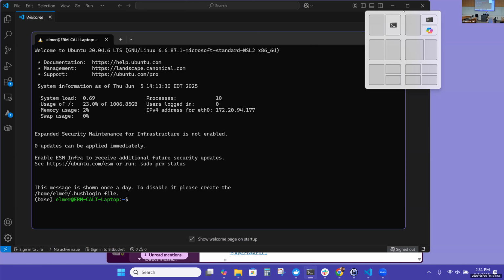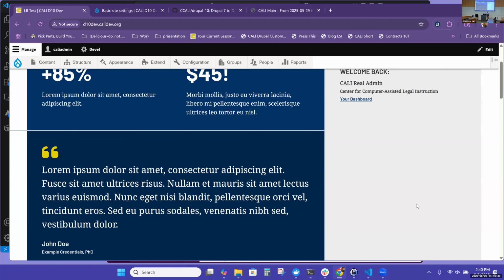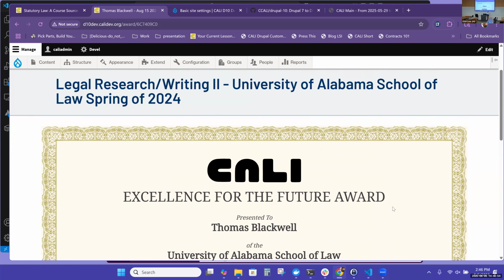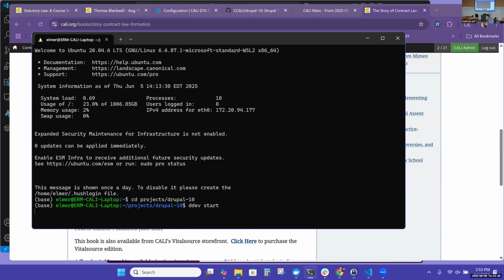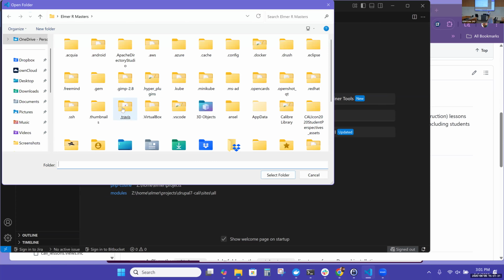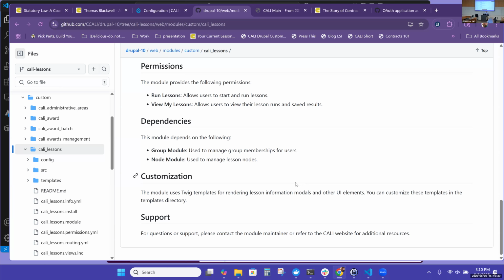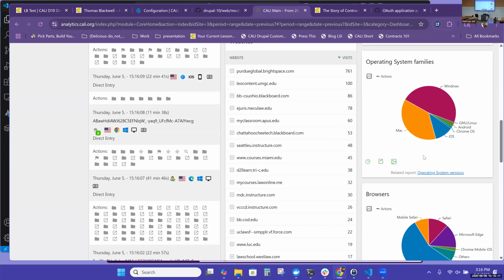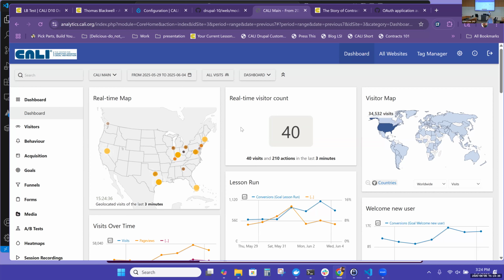From Drupal 7 to Drupal 10: An Odyssey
Speakers: Elmer Masters, CALI
2:30 PM June 5 2025

CALI has a long and colorful history with Drupal 7. But D7 is no longer viable so I'm in the final throes of dragging to Drupal 10 and beyond. Join me as I relate tales from the consultant fueled, chatbot guided adventure that has kept me too busy for the past few years. There will be code!